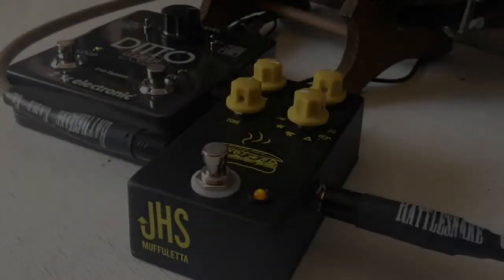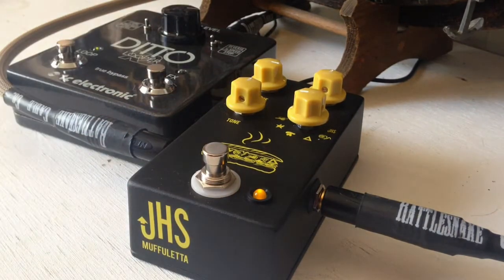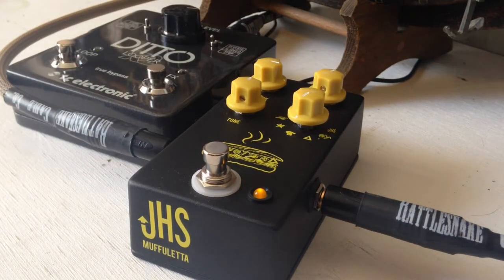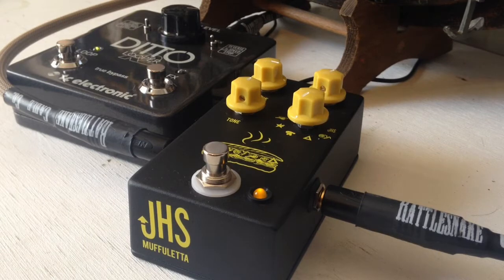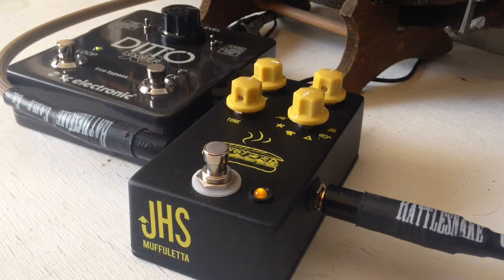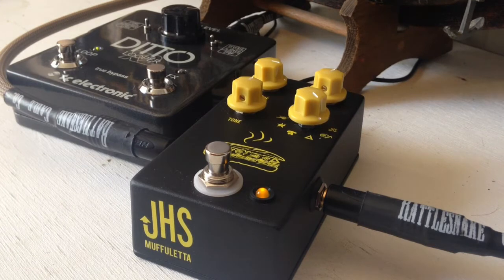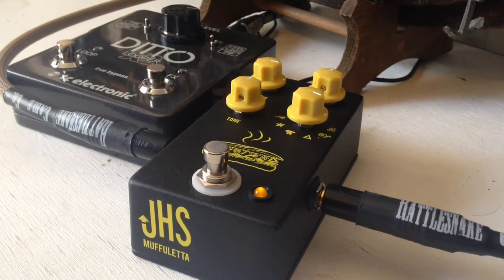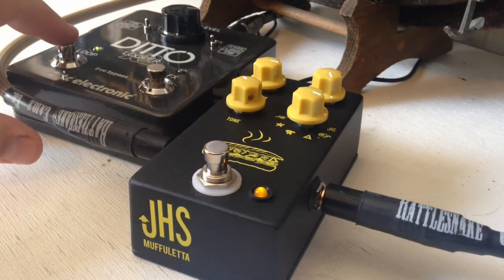JHS Muffuletta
A walkthrough of the JHS Muffuletta.  Five classic big muff sounds plus JHS' take on the classic tone all in one small, easy to use pedal.